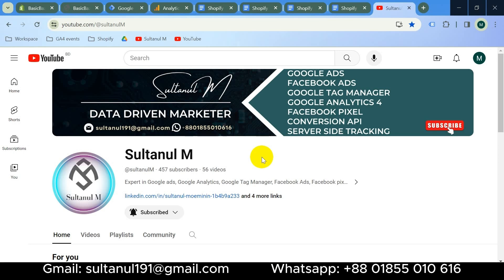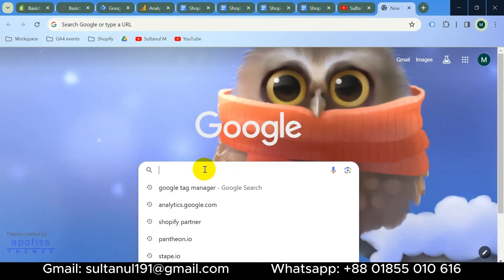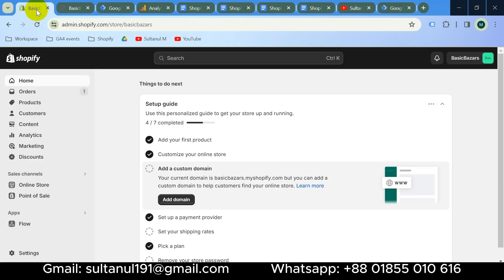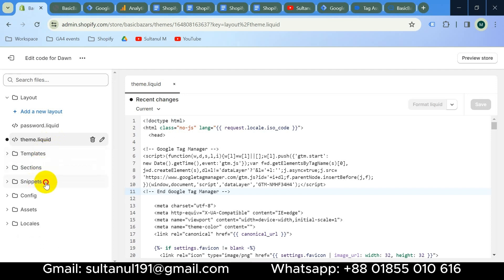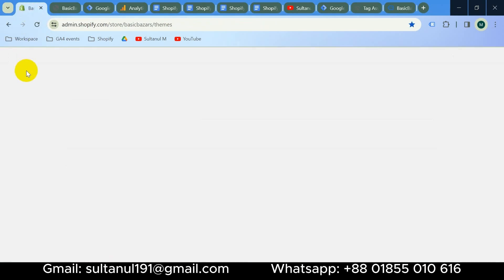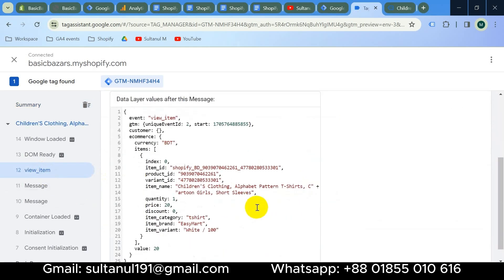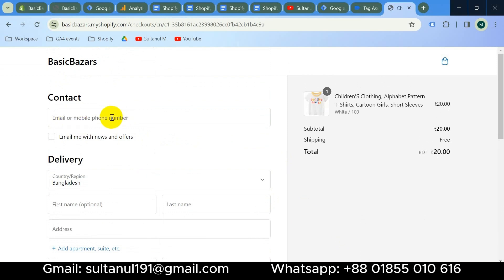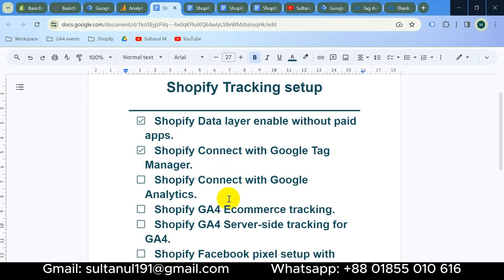Shopify Data Layer Enable and Connect Google Tag Manager | Shopify Tracking Setup | Part 01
About video
In this video, I have shown:

Below is a brief list of my services:

✅ Google ads
✅ Google Tag Manager
✅ Google Analytics
✅ Web Analytics
✅ Facebook Ads
✅ Facebook Pixel
✅ Facebook Conversion API
✅ Server-side tracking
✅ Marketing strategy